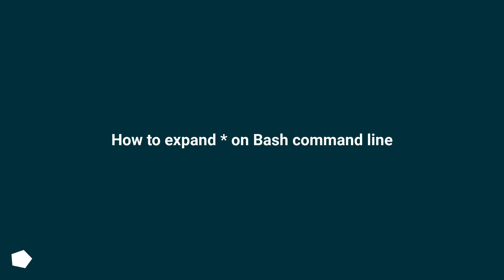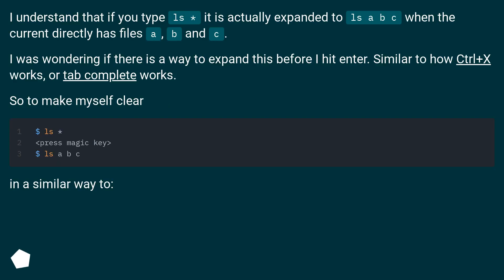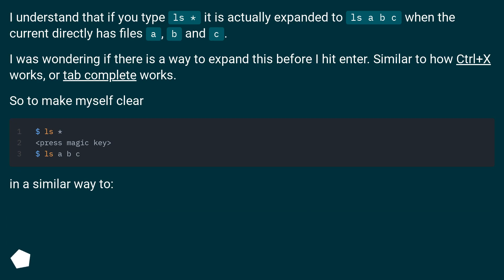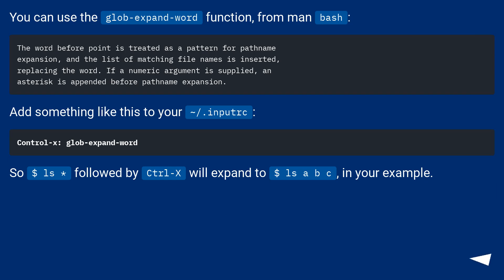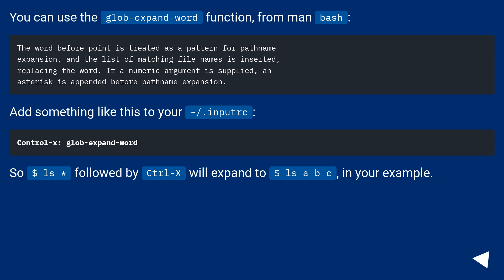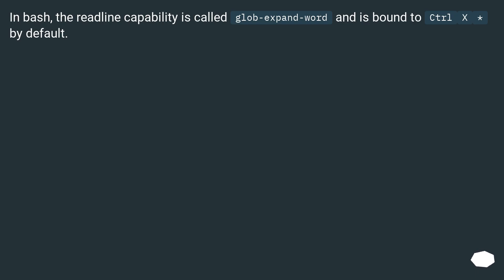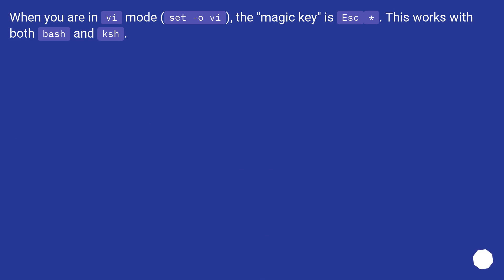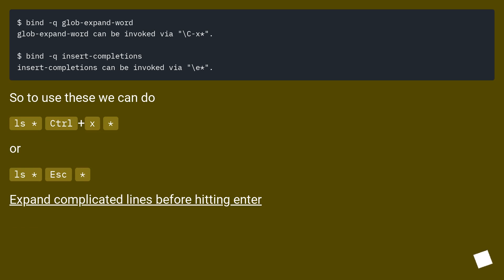How to expand * on Bash command line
Chapters
00:00 Question
00:49 Accepted answer (Score 25)
01:22 Answer 2 (Score 27)
01:37 Answer 3 (Score 15)
01:53 Answer 4 (Score 6)
02:18 Thank you